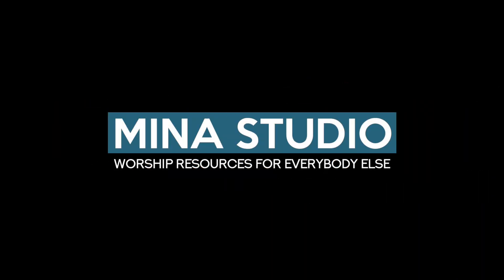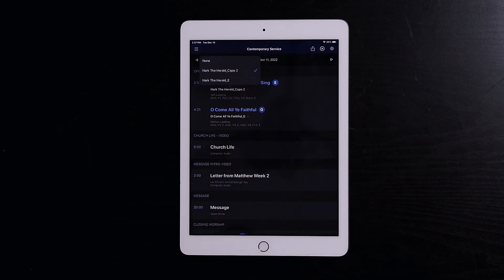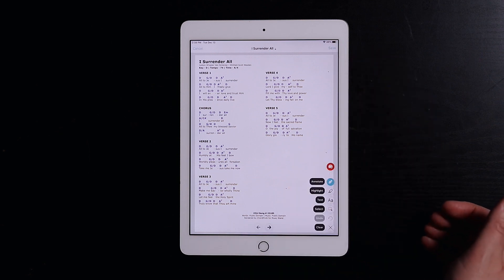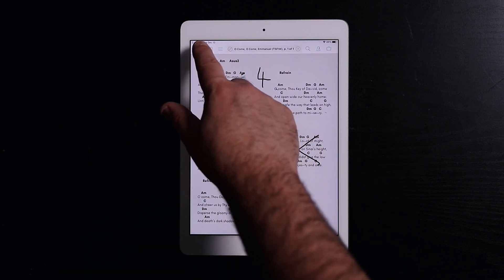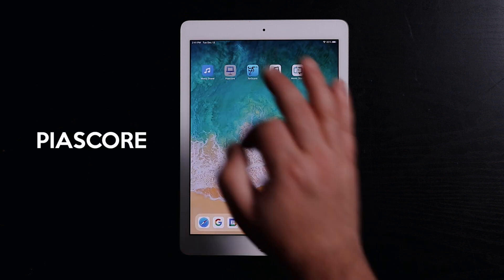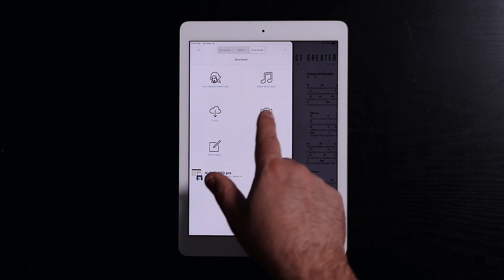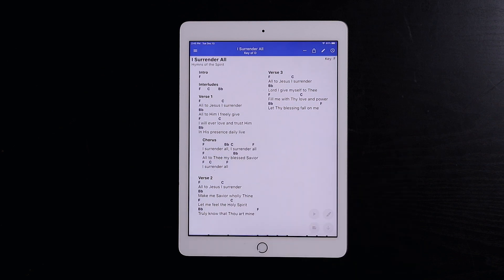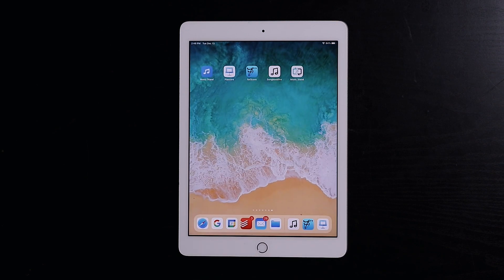5 apps to turn your iPad into a song binder.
Remember song binders? When we used to print out music on paper and flip the pages with our hands? Those were crazy times. Now we can do that all on our iPads. All we need is an app...

GEAR USED:
Capture Card
Audio Interface